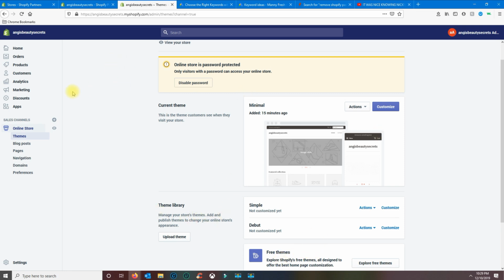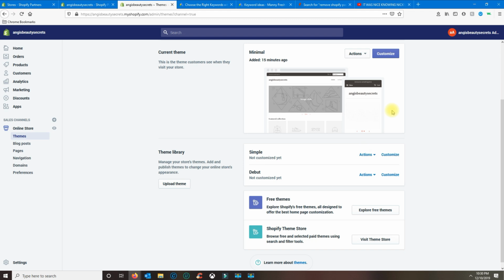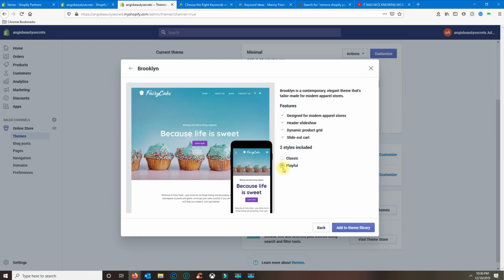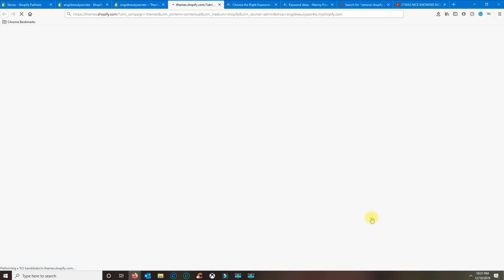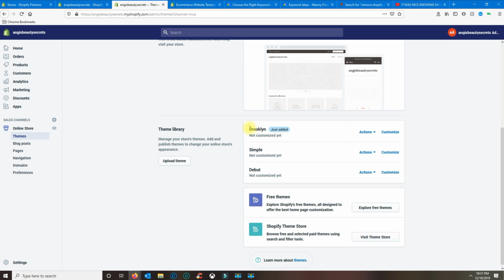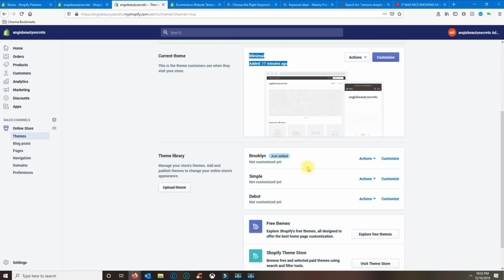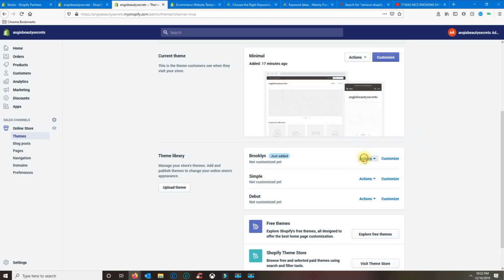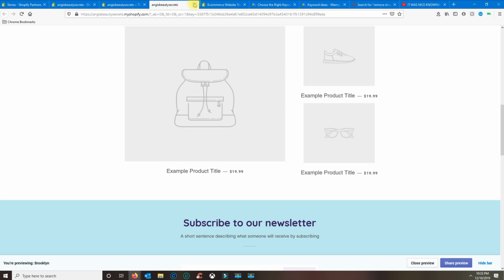How to change your Shopify Store theme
You can see the current theme of your store by logging into your Shopify dashboard and visiting the “Themes” section using the navigation panel.

If you haven't installed any other themes then you'll only have the Debut theme listed here by default.
You're free to add up to 20 themes to your theme library (including the default theme). At any time you can make customizations to individual themes or change your Shopify theme to any another theme you've installed.
Note that just because you install a theme to your library doesn't mean that theme is active.  Whatever theme is active and published will be listed in the "Current Theme" section of the Themes page. The remainder will be listed below it under "More Themes".